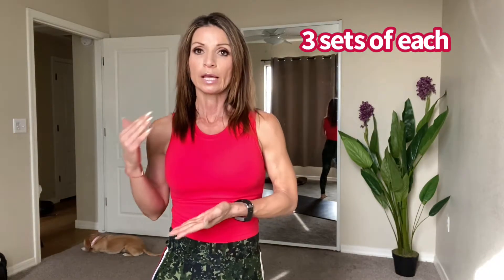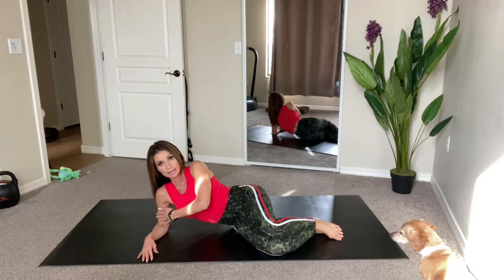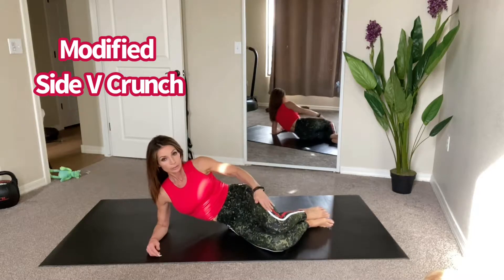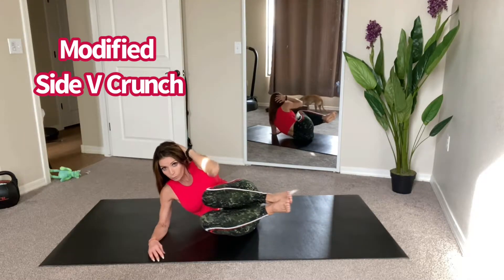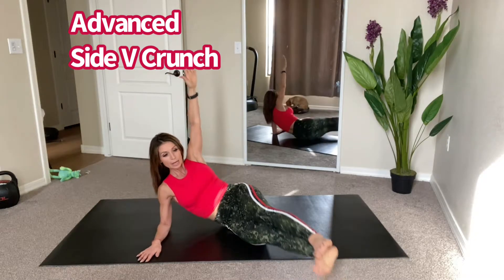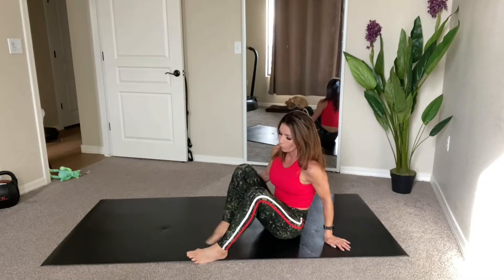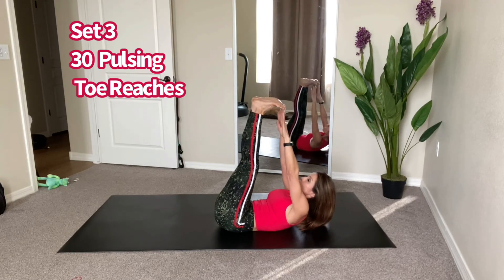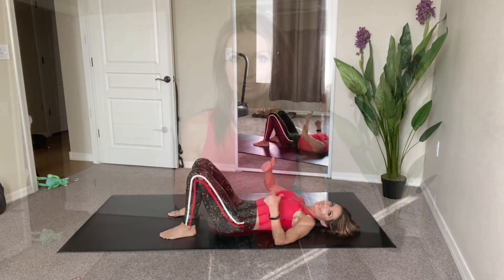Ab Challenge Workout Day 2. Shredded Abs In 28 Days.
You only need a mat today!
Todays exercises are:
15 each side - Side V Crunches
30 - Pulsing Toe Reaches

Do 3 sets

Challengers - Make sure to do:
1.  Do the exercise of day
2.  Drink 1 gallon of water a day 😜
3.  ** On any social media platform -post a creative picture the day after
    you’ve completed the exercise/exercises (can be quotes etc)
4. Tag me & hashtag
5.  HAVE FUN, MOTIVATE OTHERS AND REMEMBER TO REACH YOU BODY
     GOALS THIS IS BASED ON WHAT YOUR FEEDING IT (BOTH MENTALLY &
     PHYSICALLY)

Patty